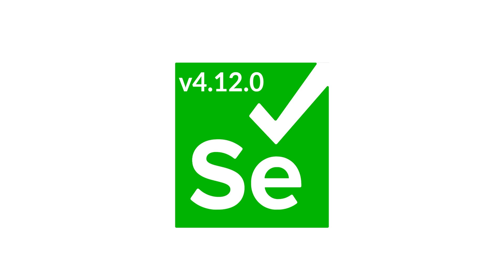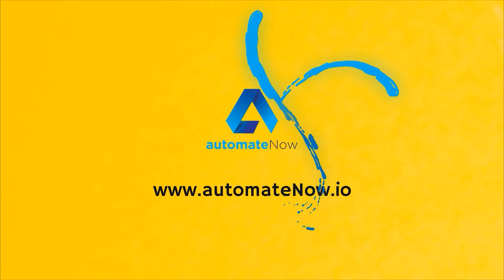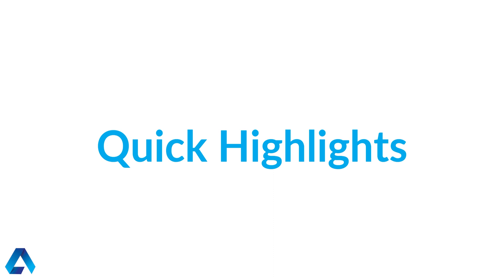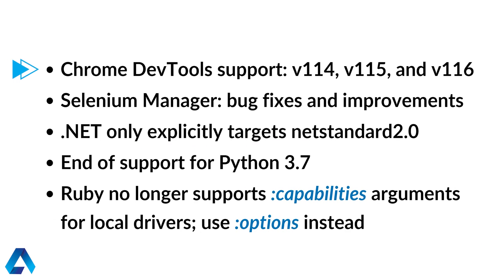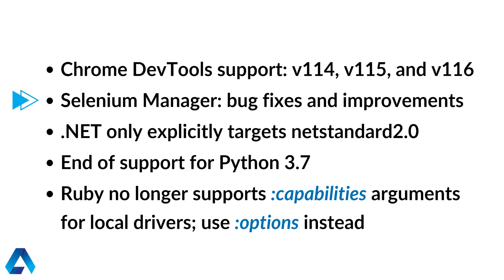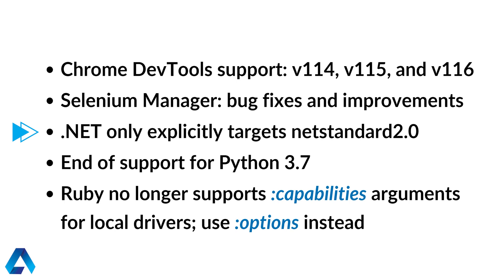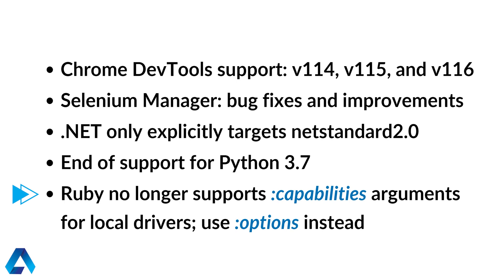What's new in Selenium 4.12.0 | automateNow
Selenium 4.12.0 was just released! One of the most exciting new features is that it now supports hands-free browser and browser driver management out of the box.